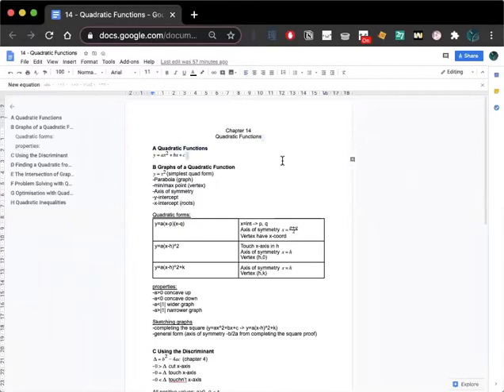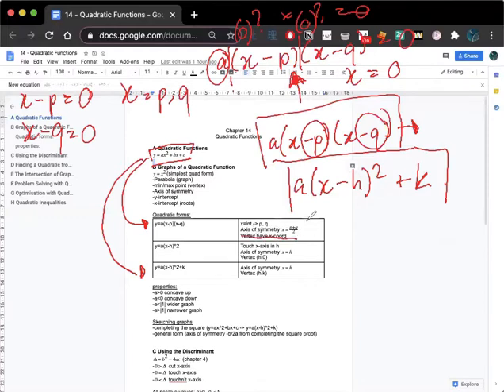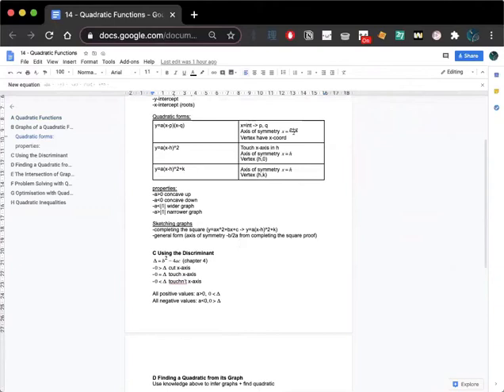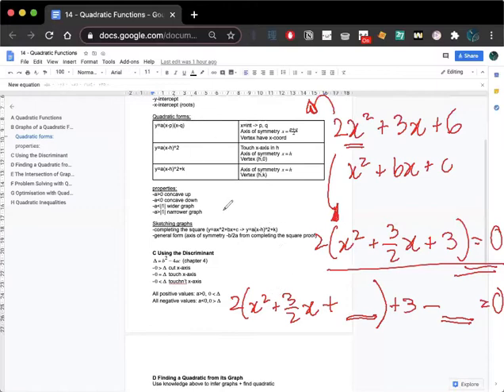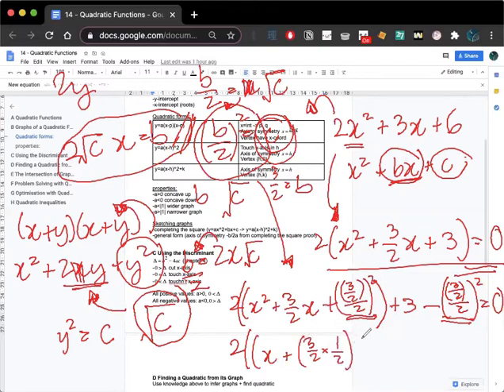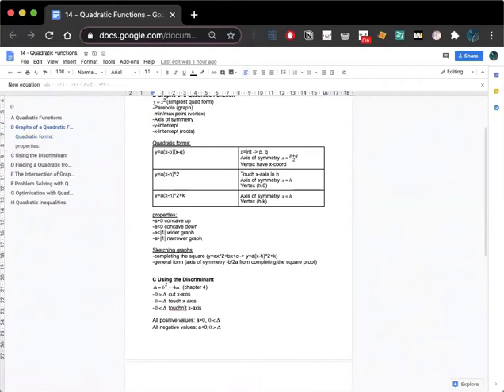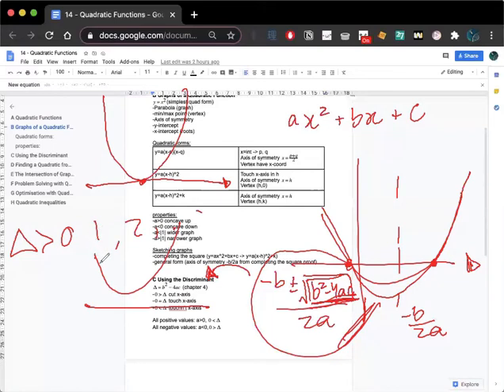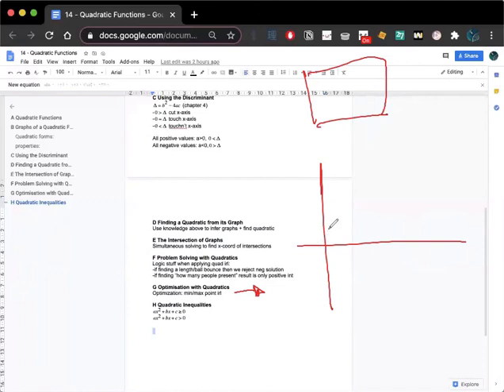14 - Quadratic Functions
00:00 start
29:49 messed up the proof so jump to 36:17
36:17 where u should continue (in 38:57, I meant to say all negative values)
44:55 wasted time forgetting and being dumb, ignore the rest cause I'm redoing the explanation in next session

yes essentially I was lazy to edit them out